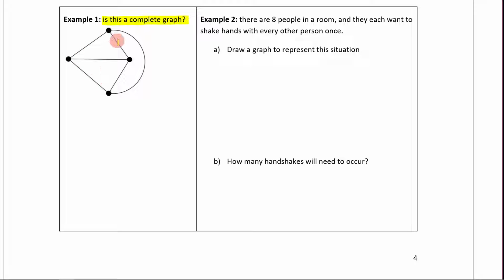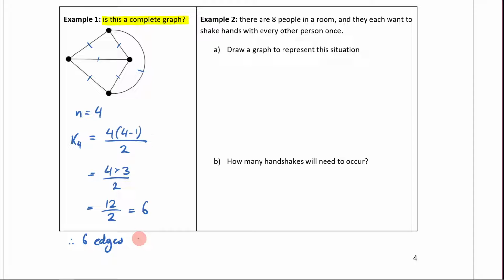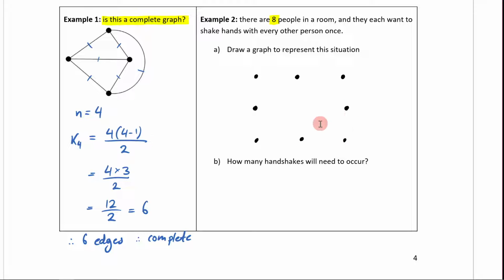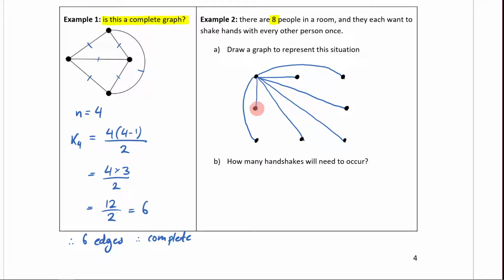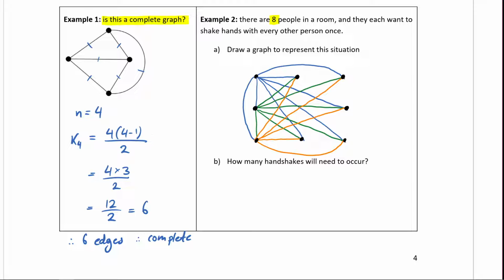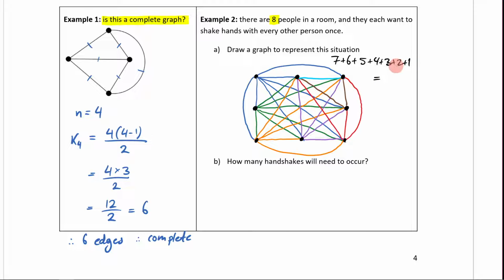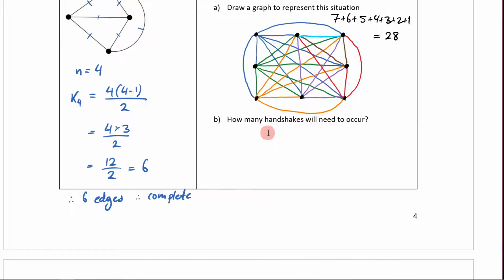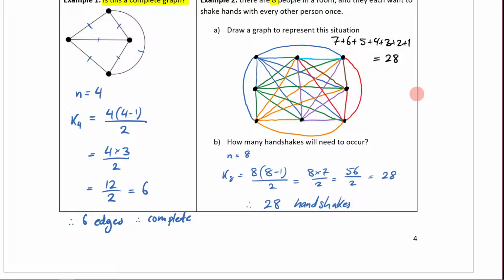Part 4 Complete Graphs Examples